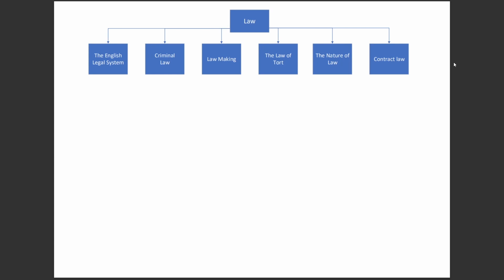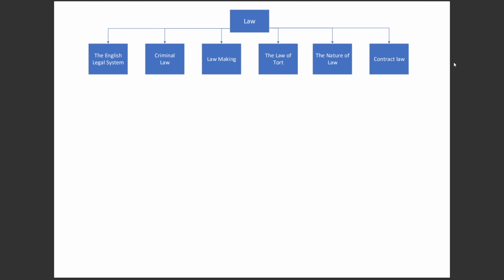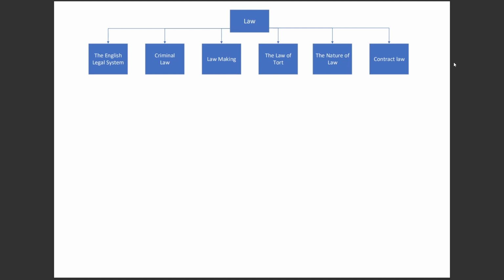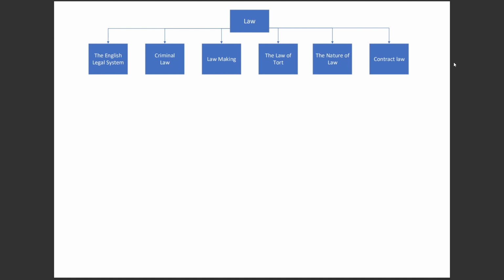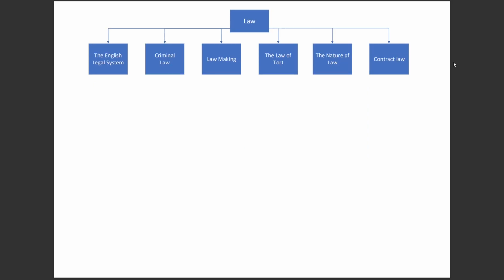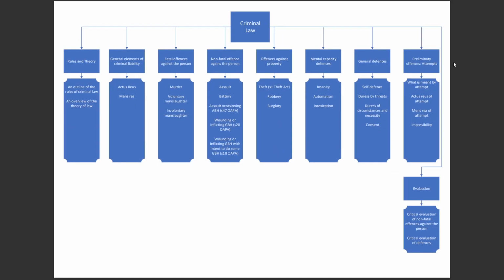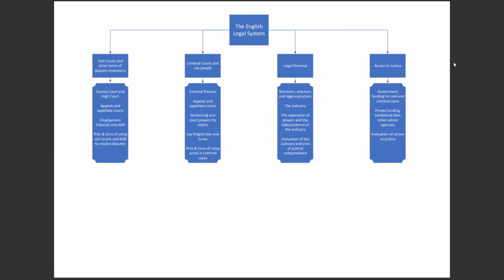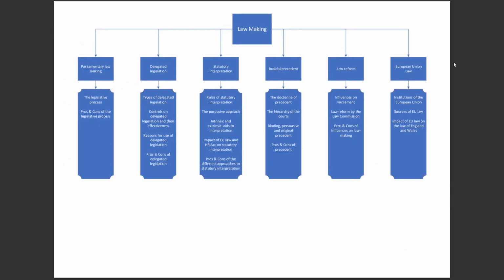How to Memorise the OCR A Level Law H418 Curriculum and Ace the Exam | OCR Law Exam Technique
In this video, I will show you how to memorise the OCR A Level Law H418 curriculum using a simple framework that I have created.
This framework will help you organise your knowledge of law into each subtopic and make it easier for you to recall them in the exam. You will also learn some tips and tricks on how to answer OCR Law exam questions effectively and score high marks. If you are studying for OCR A Level Law H418 or want to learn more about the English legal system and its key areas of law, this video is for you!